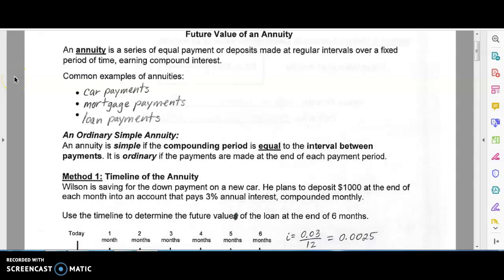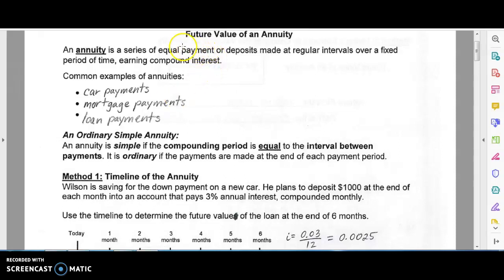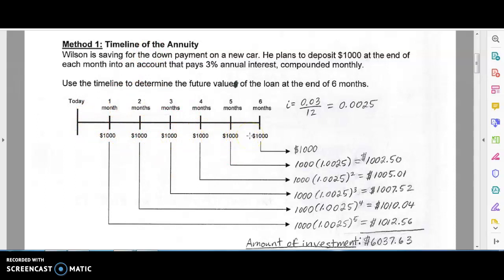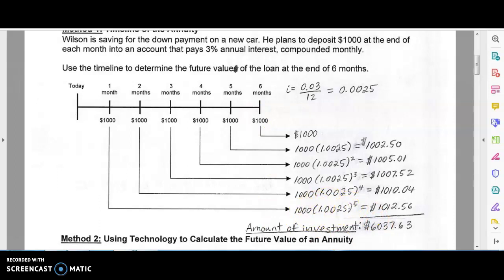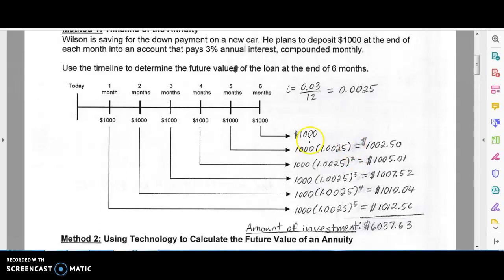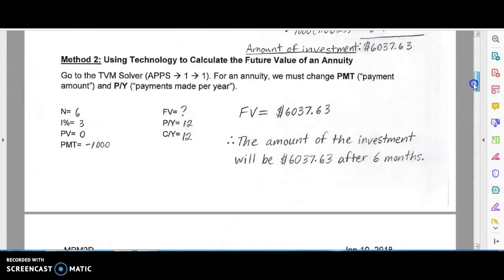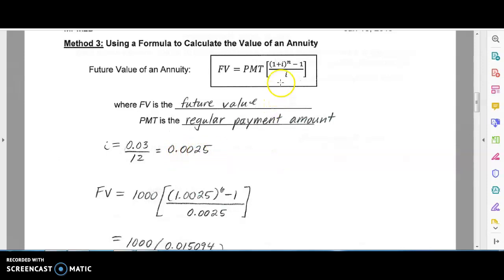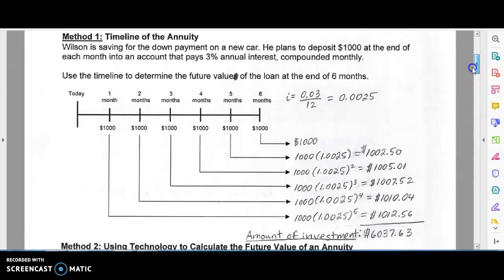5 - Future Value of an Annuity